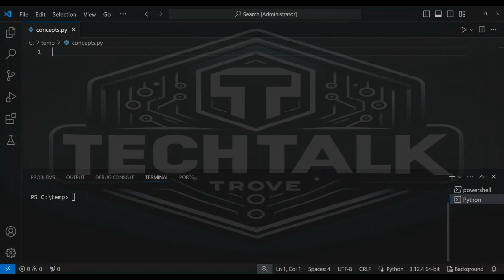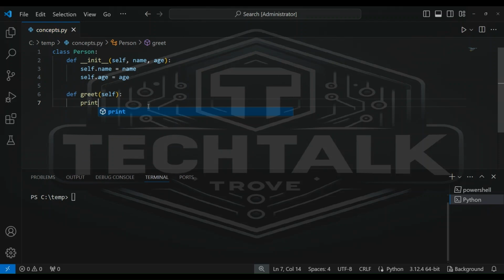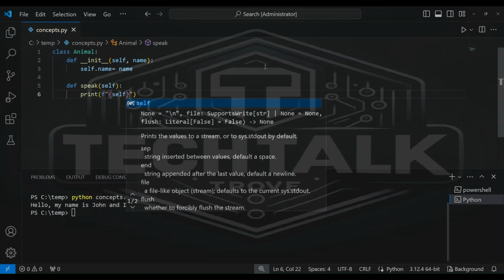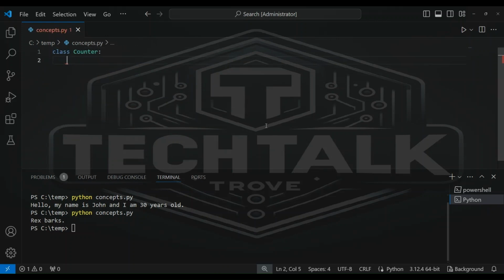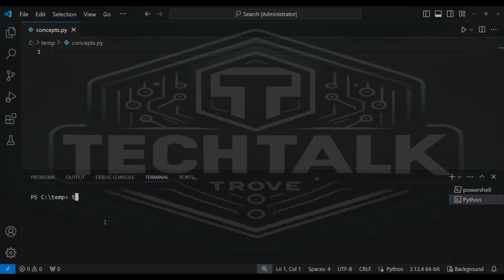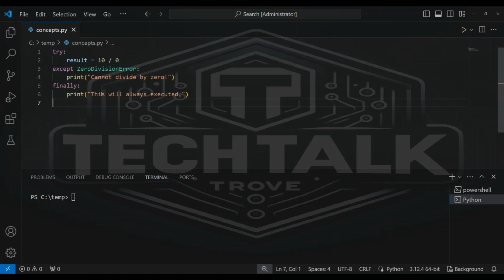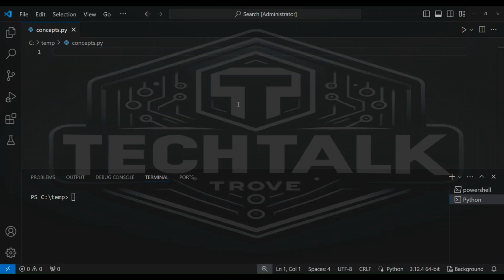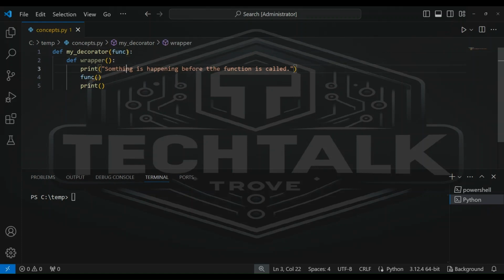Advanced Python Concepts Object Oriented Programming, Error Handling, and More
Welcome to Tech Talk Trove! 🌟 In this advanced Python tutorial, we explore the powerful features of Object-Oriented Programming (OOP), Error Handling, and more! 🐍

Learn how to create robust and scalable applications using Python's OOP principles. We'll dive into classes, objects, inheritance, and polymorphism to help you understand how to structure your code effectively. Additionally, we'll cover essential error handling techniques to make your programs more reliable and resilient. With practical examples and expert insights, you'll gain the skills needed to tackle complex Python projects.

Whether you're a seasoned developer looking to refine your skills or a beginner eager to master advanced Python concepts, this video is packed with valuable information. Join us on this coding journey and take your Python knowledge to the next level! 🚀

🔹 What You’ll Learn:

The fundamentals of Object-Oriented Programming (OOP) in Python
How to create and use classes and objects
The principles of inheritance and polymorphism
Effective error handling techniques using try-except blocks
Practical examples and tips for mastering advanced Python concepts
🔹 Practice Challenge:
Try creating a Python program that utilizes OOP principles and includes robust error handling. Share your solutions and thoughts in the comments below! 💬